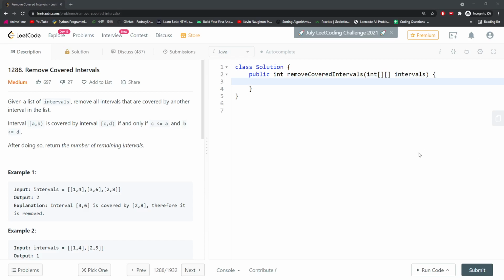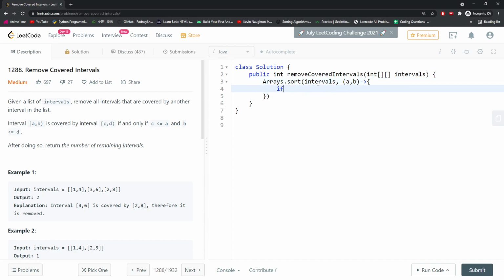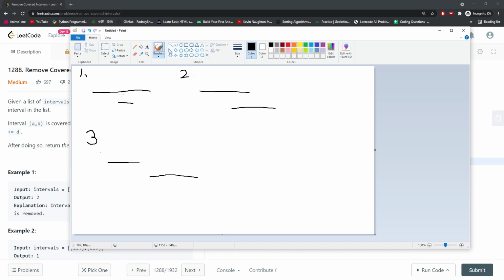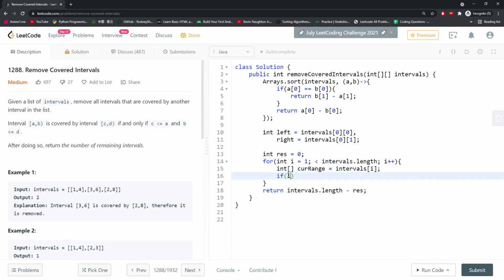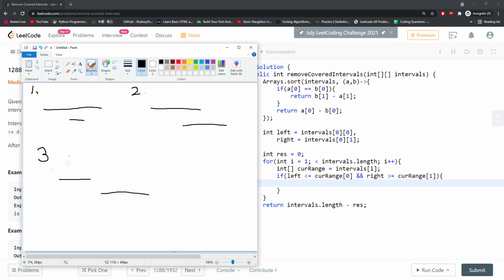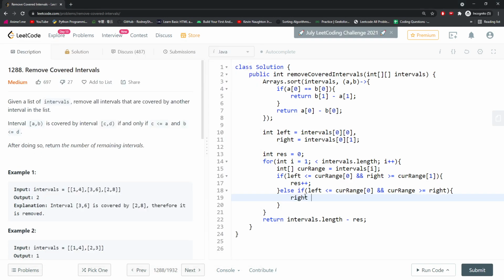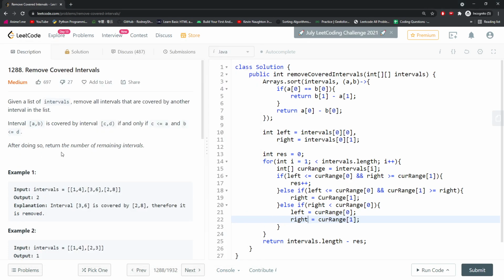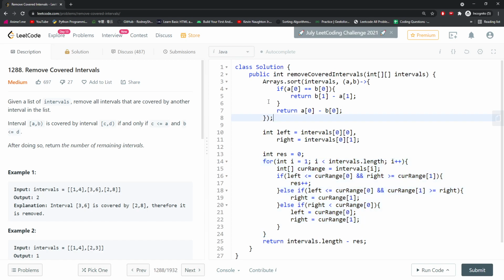LeetCode 1288 | Remove Covered Intervals | Sort, Interval cases | Java